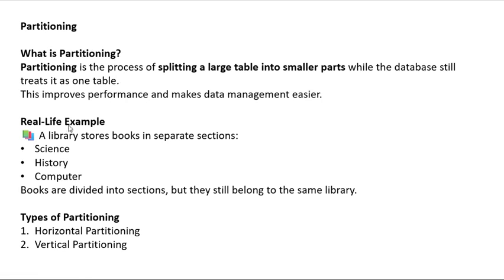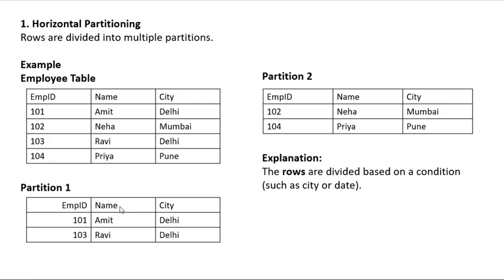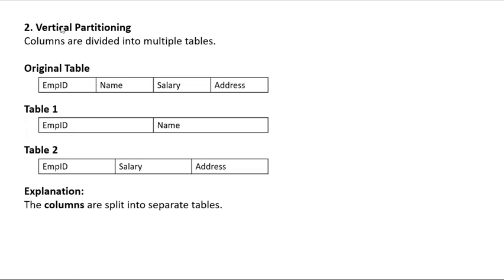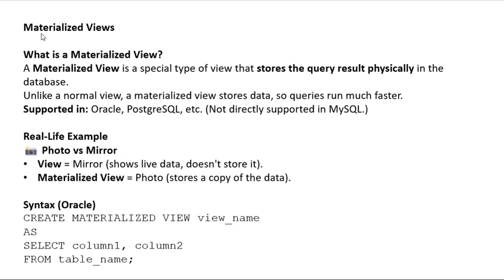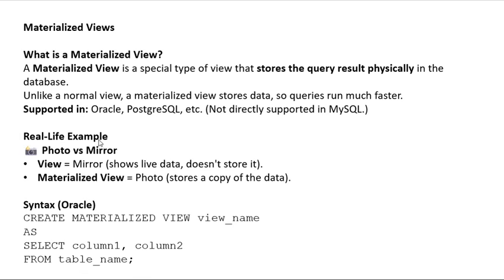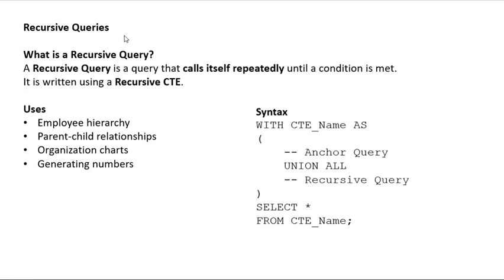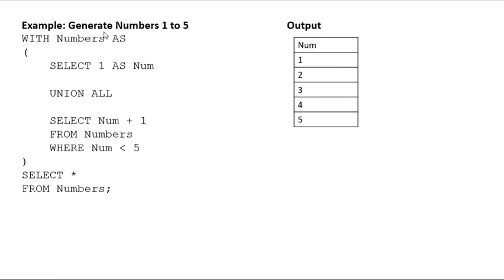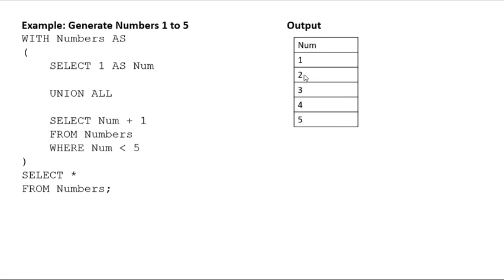SQL 30 Partitioning, Materialized Views, Recursive Queries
Partitioning
Types of Partitioning
Horizontal Partitioning
Vertical Partitioning

Materialized Views
Recursive Queries